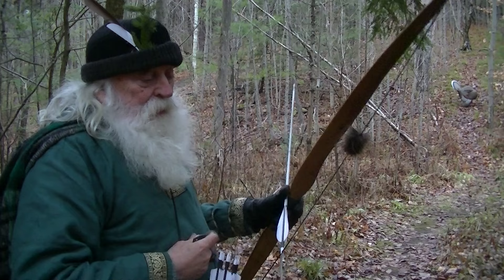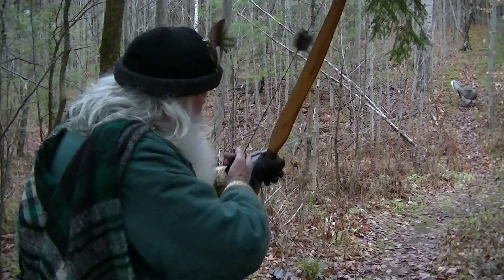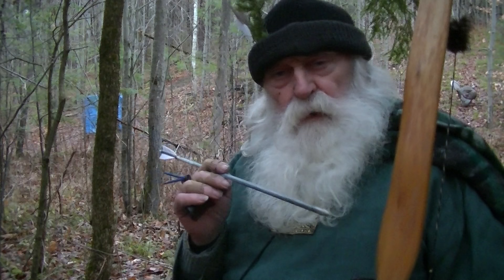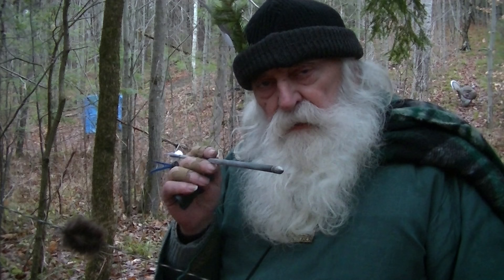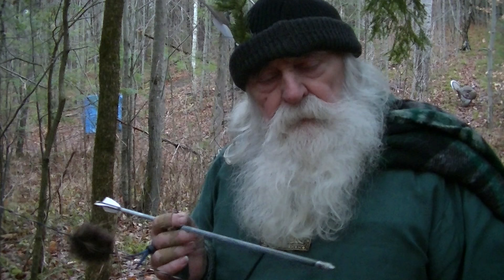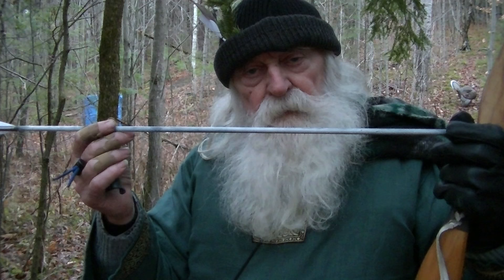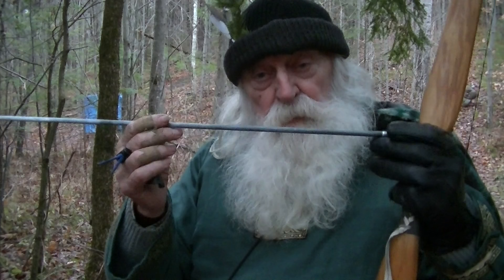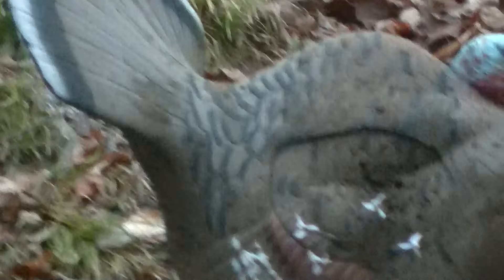AIMING PRIMITIVE OSAGE LONGBOW WHY SPINE AFFECTS GROUP SIZE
HERE I SHOW THE SIMPLE REASON WHY SPINE AFFECTS PARADOX AND PARADOX AFFECT GROUP SIZE. THE POINT OF THE ARROW WIGGLES BACK AND FORTH AND THE SIZE OF THE WIGGLE IS THE SIZE OF THE GROUP.